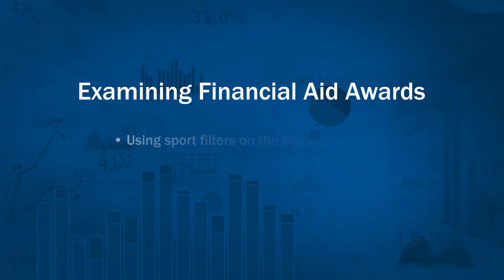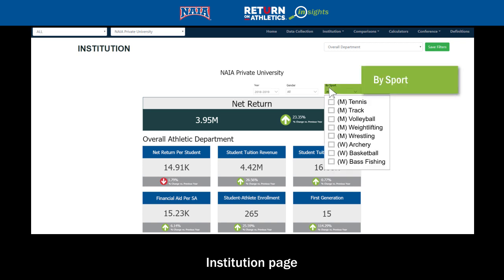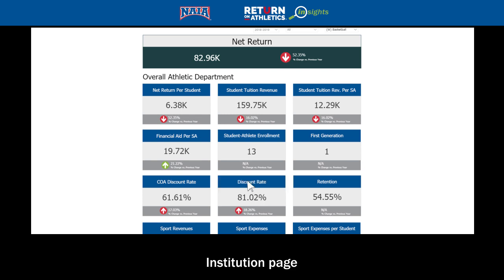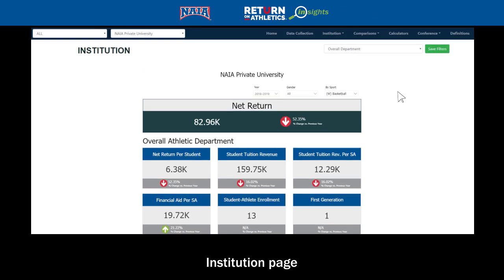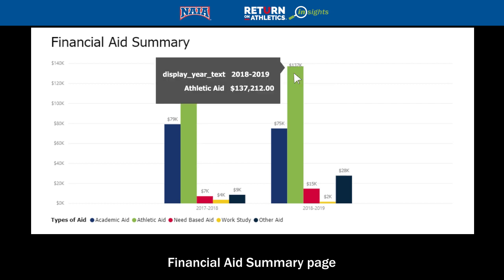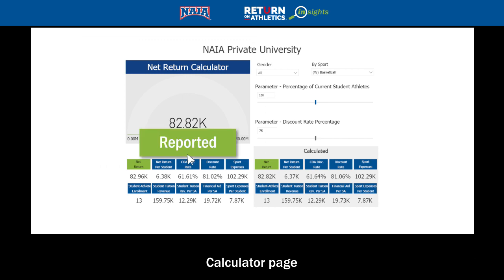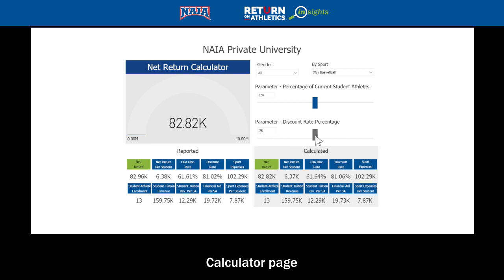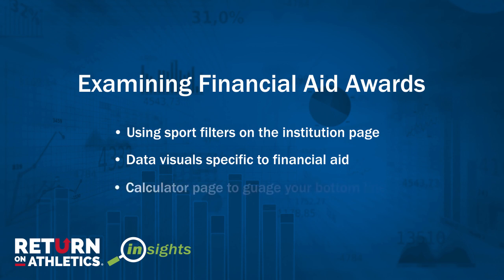ROA Insights Demo Series - Examining Financial Aid Awards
ROA Insights is the first membership tool offered through
the NAIA’s ROA initiative.

The NAIA understands your need for data-driven analytics

ROA insights….
• Is a free tool to show how your institution compares with peers
• Shows you how to improve financial success through athletics
• Is a free analytics tool and data to compare with peer institutions
• Shows you institutional-level data analytics so you can make informed decisions

Insights provide members access to institutional-level
data analytics, focusing on student-athlete enrollment,
retention, and an institution’s net return. This free, online
platform shows how specific efforts and adjustments to
an athletics program can affect the overall health of an
institution at an operational level.

CURRENT INSIGHTS’ FEATURES
• Year-over-year comparisons to assess athletics’
effectiveness in driving institutional goals
• Peer institution comparisons to identify potential
options for growth and effectiveness
• Net return calculator that provides estimated return
based on a number of adjustable factors

EXPANDING INSTITUTIONAL PARTICIPATION
Currently, Insights has multi-year data from 40 NAIA
institutions. The goal is to increase the number of
participating institutions to 100 in 2019. Beginning in
2020, the NAIA Year-End Report will require ROA-specific
data from all member institutions.